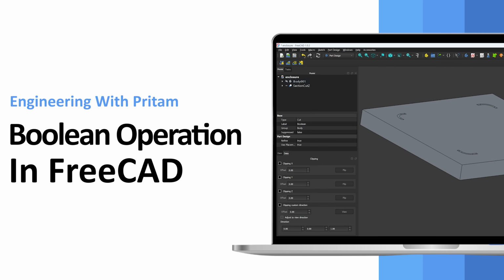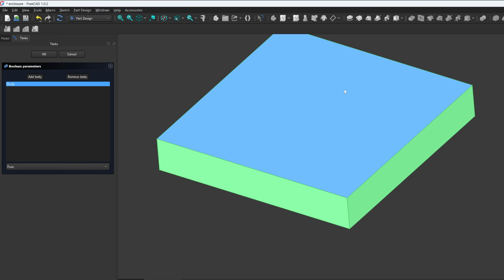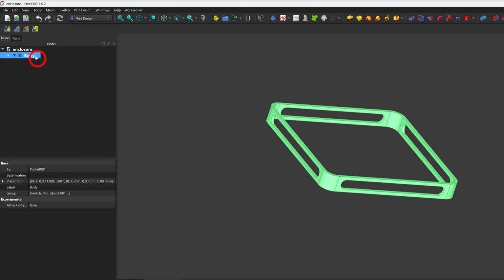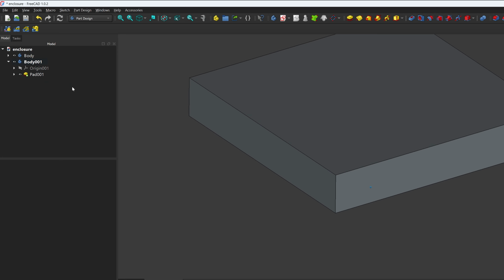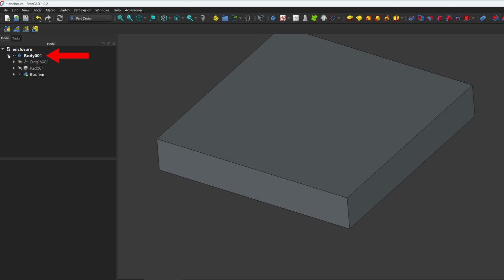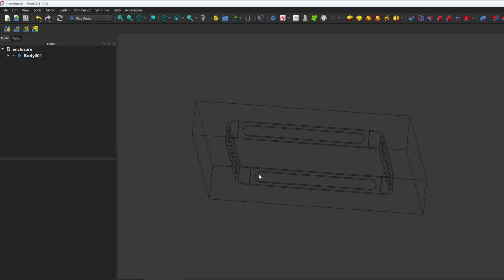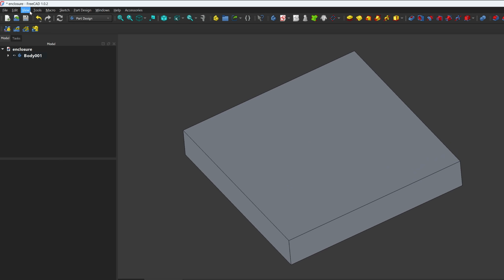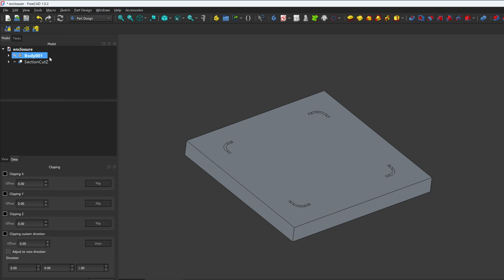FreeCAD Tutorial #66 — Boolean Operation Explained | Fuse, Cut, Common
Learn how to create accurate cavities in FreeCAD using Boolean operations for injection molding and casting workflows.
This tutorial explains Boolean operations in FreeCAD using two solid bodies. You’ll see how Boolean Cut removes material, how Fuse merges parts, and why switching to Wireframe or Section Cut is critical to verify internal cavities.

📌Chapters
00:00 Introduction to Boolean operations in FreeCAD
00:34 Use case: Core & cavity creation
00:51 Creating the second body
01:32  Padding the sketch symmetrically
01:44 Applying Boolean operation
03:18 Section view to inspect cavity
03:50 Final Result &  Outro